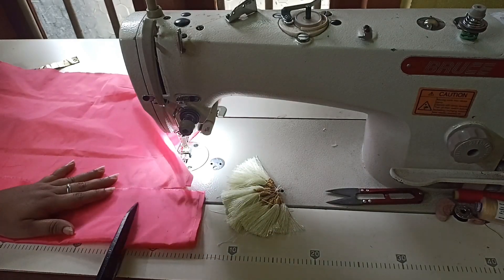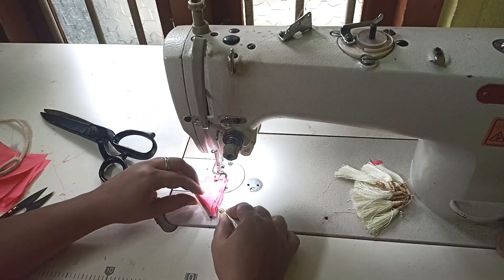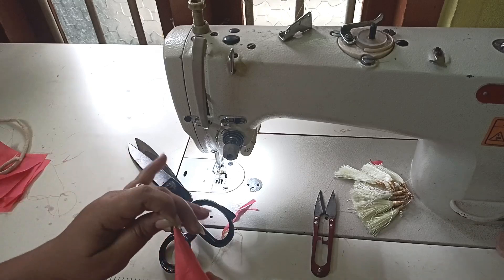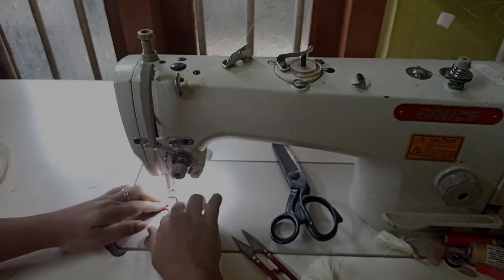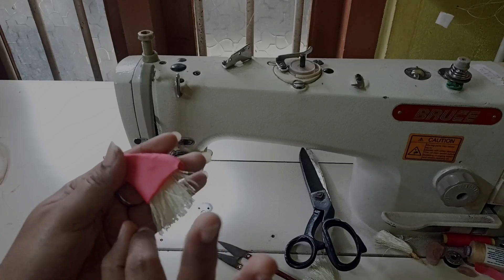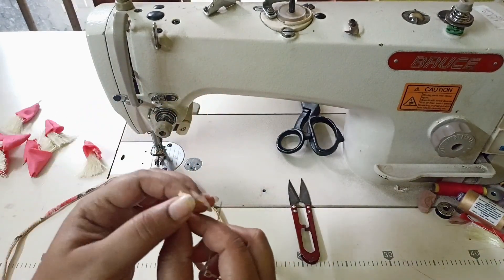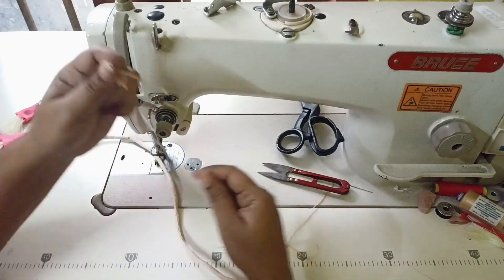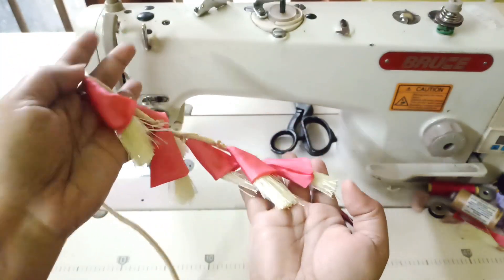Making fabric latkan hangings for skirt, top and kurthi's